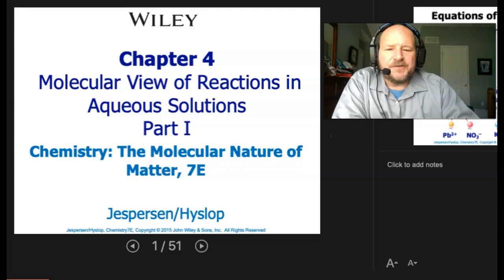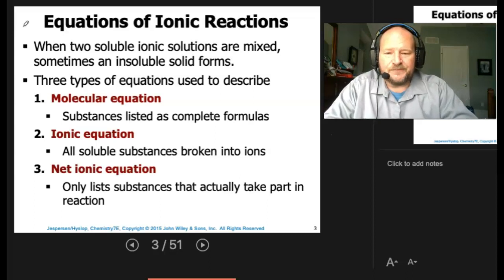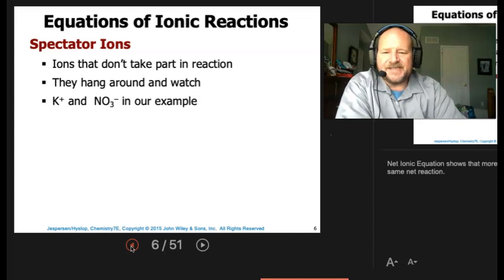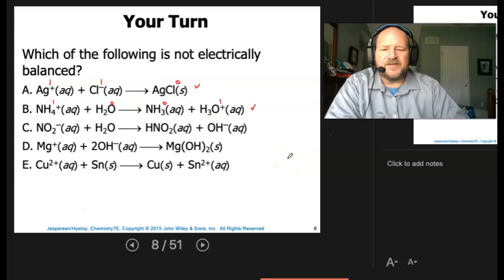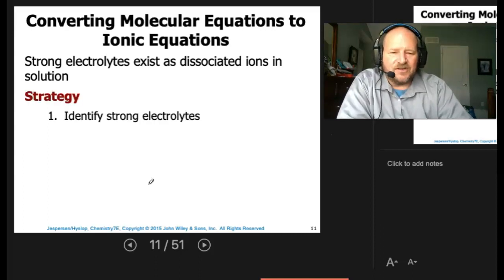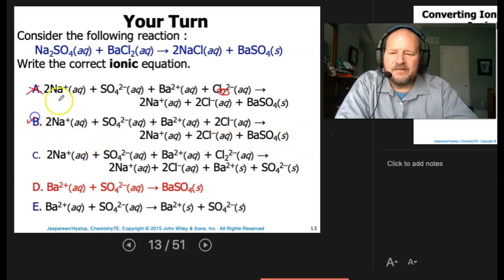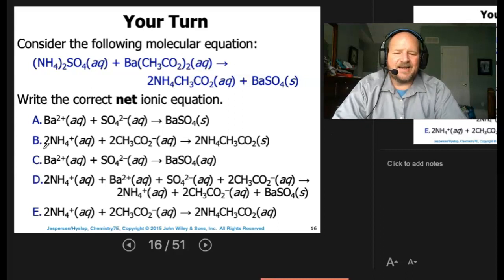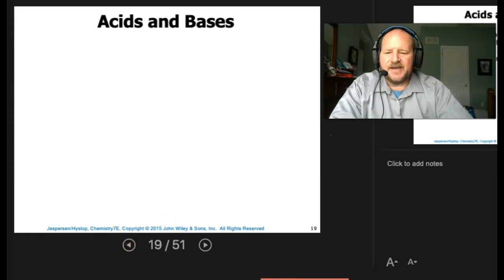04 CHM150 Solutions 2 of 9